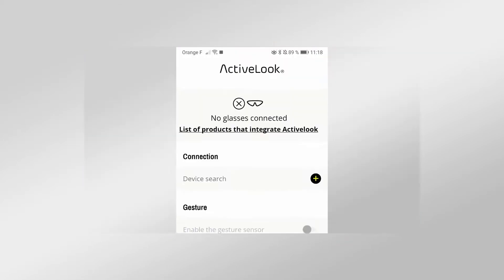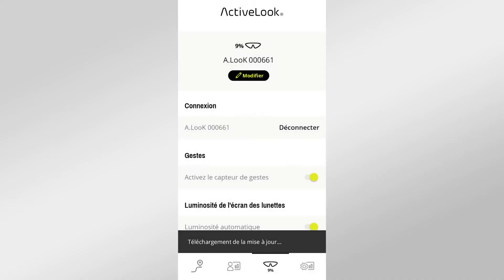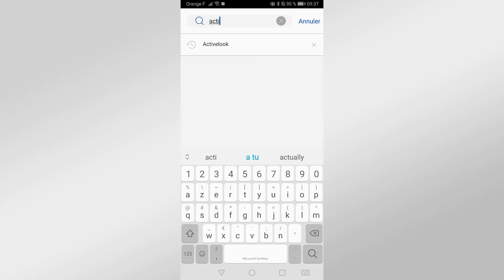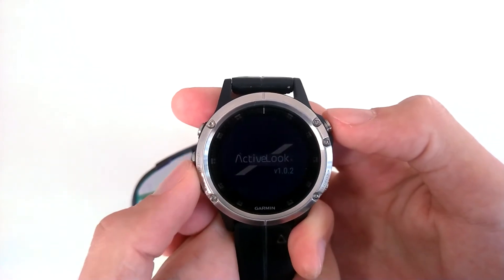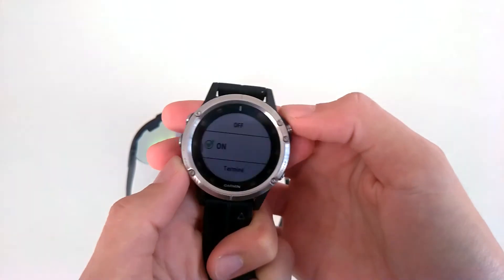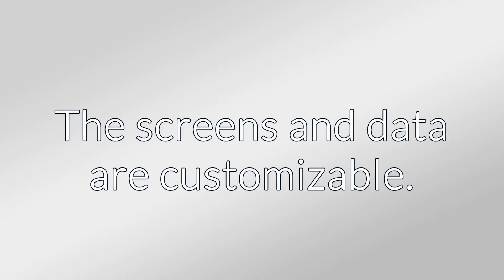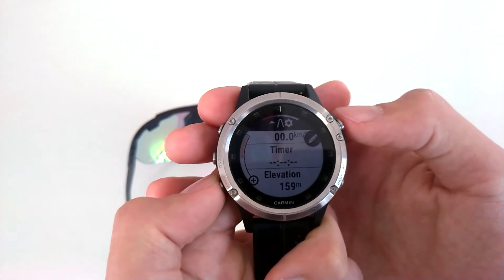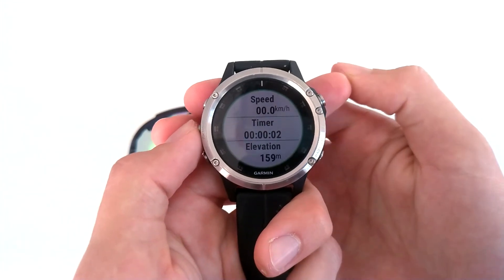ENGO 1 Smart Eyewear - How to connect your ENGO to a Garmin Smartwatch?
This video will show you how to use your ENGO 1 Smart Eyewear.